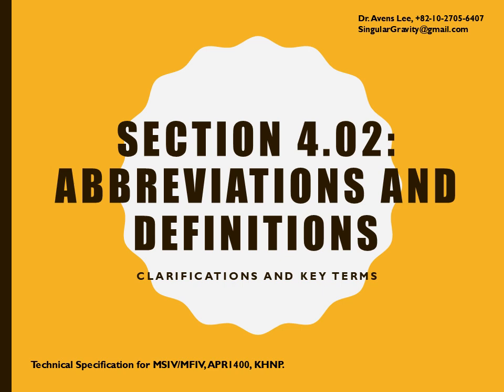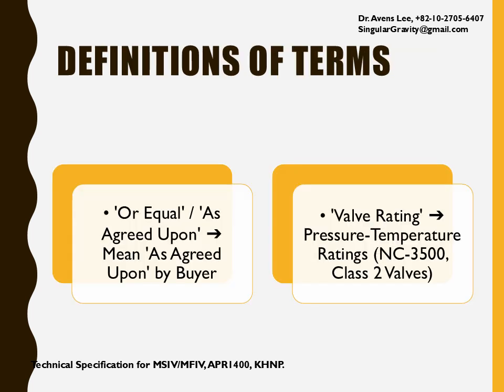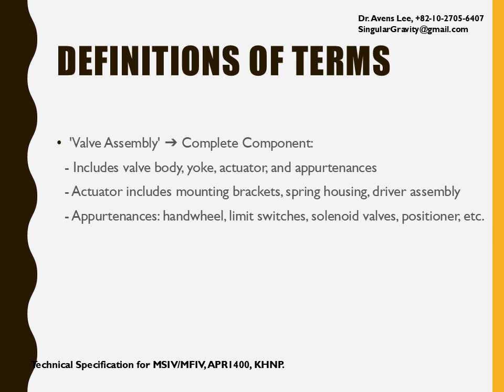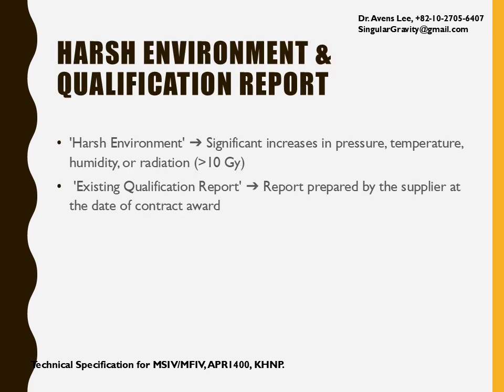05. M243 Tech Spec - Abbreviations and Definitions, APR1400 MSIV and MFIV, KHNP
Some terms must be understood correctly regarding the M243 Technical Specification for MSIV and MFIV of APR1400 from KHNP.

MSIV (Main Steam Isolation Valve) and MFIV (Main Feedwater Isolation Valve) are critical components in nuclear power plant systems. Here's a brief description of each: - MSIV (Main Steam Isolation Valve): The MSIV is a safety valve used in nuclear power plants to shut off the flow of steam from the reactor to the turbine in the event of an emergency, such as a steam line break or a reactor trip. Its primary role is to isolate the steam generator from the reactor to prevent the uncontrolled release of steam, thereby protecting the reactor core and maintaining system integrity. - MFIV (Main Feedwater Isolation Valve): The MFIV is responsible for isolating the feedwater supply to the steam generators. In case of a feedwater system malfunction or an emergency, the MFIV shuts off the feedwater flow to prevent overfilling or damage to the steam generators. This helps to maintain reactor cooling and ensures the proper operation of the plant's heat removal systems. Both valves play essential roles in the safety and operational reliability of nuclear power plants, particularly for reactor protection and accident mitigation.